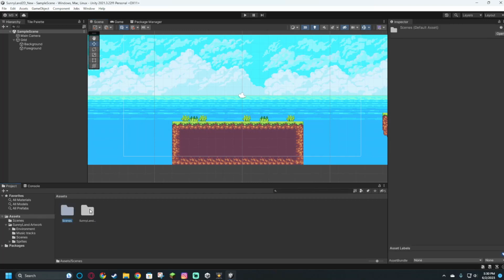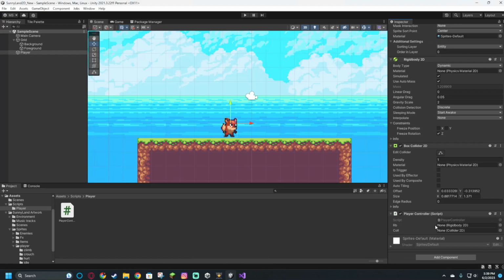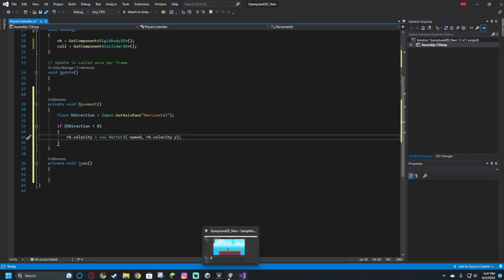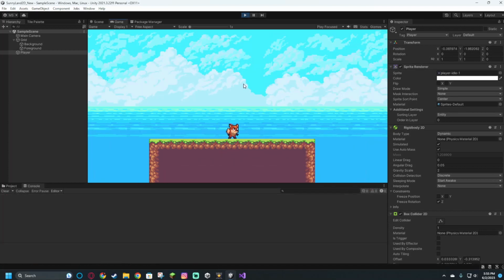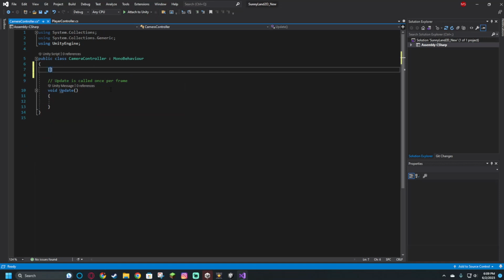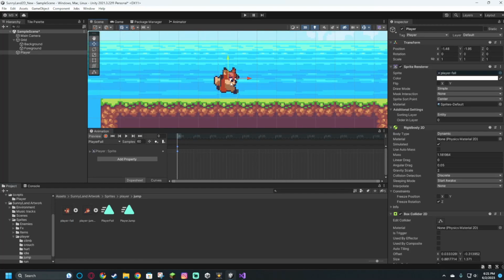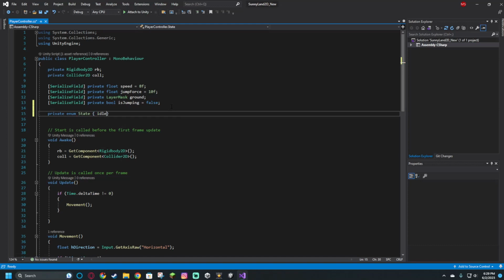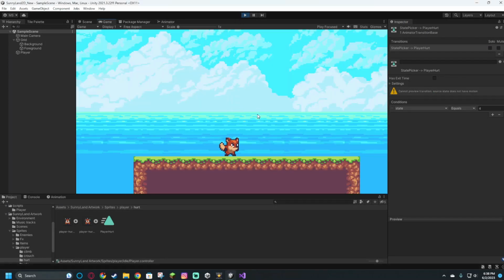Sunny Land 2D | Unity Tutorial | Character, Movement, and Animations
Creating our character, while creating its animations and movement scripts.

Chapters:
0:11 Creating the player
4:14 Player Controller & Movement
31:45 Camera Controller
36:21 Creating Animations
45:03 Connecting Animations
49:19 Finite State Machine